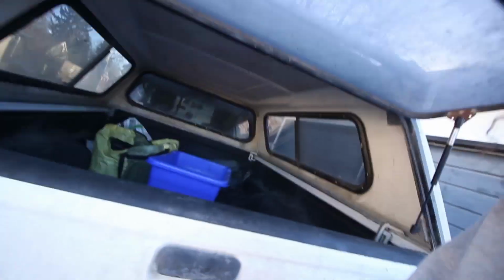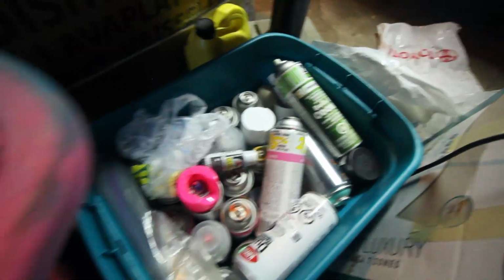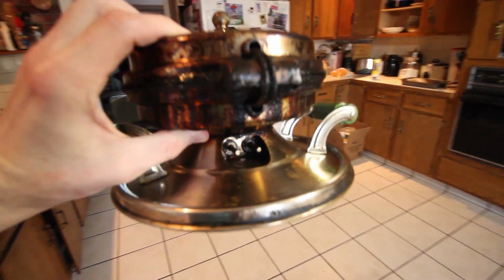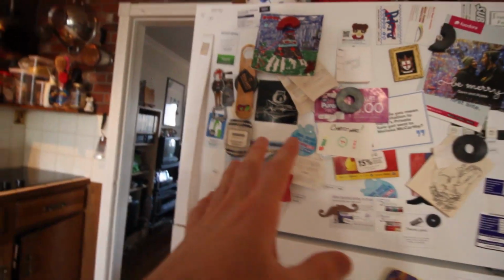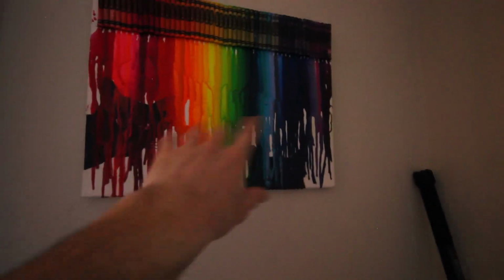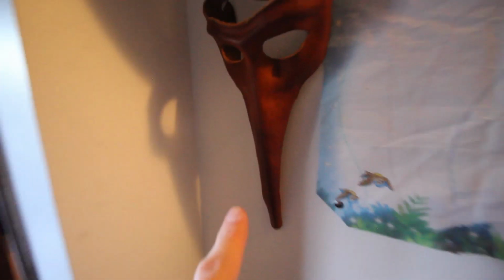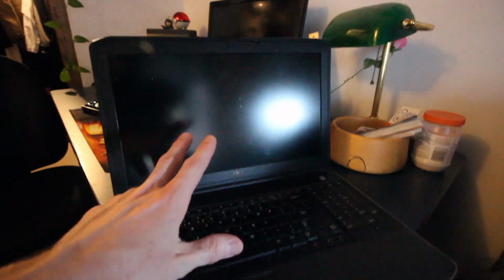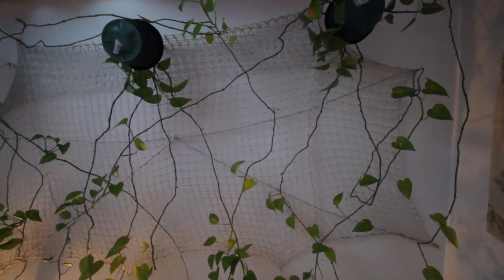Does It Spark Joy? All My Favourite Trash Finds!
All my best trash finds! Dumpster diving and trash picking has been pretty good to me, and I make enough money to survive just fine. The part that's difficult to quantify is how much money I DON'T need for all the things I DON'T have to buy! I've been doing this for kind of a long time and at this point I've got many 'quality of life' items that I certainly can't afford, but I didn't have to! Here it is, by request, all my most used dumpster scores in my trash life!

Here's my yeti mug
Or the bigger one

Tip Jar!:
BTC here: 1FwSDv7arGMPVAr1BxMYu9ko6Hk2NpKu83
ETH here: 0xC0a462fF9f992F84b322979D6D2fE3ae71de55A0